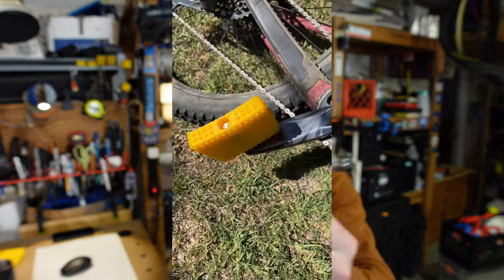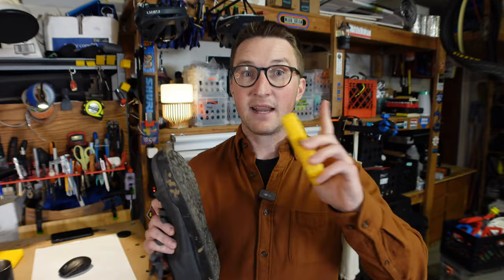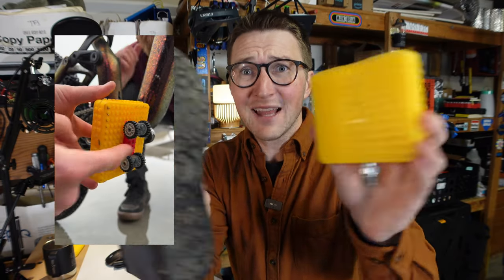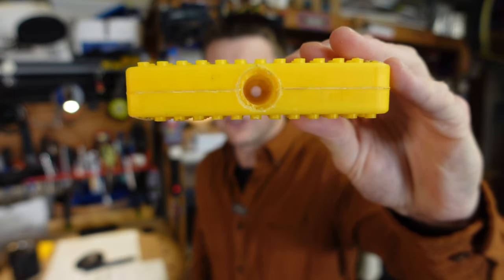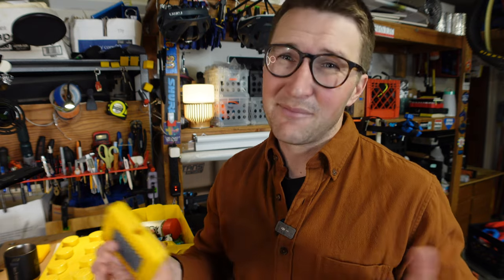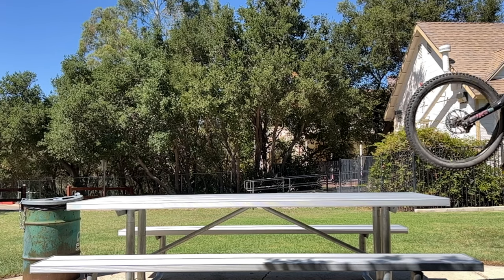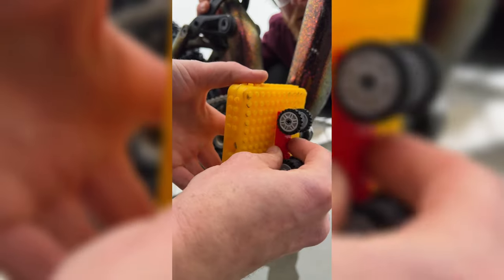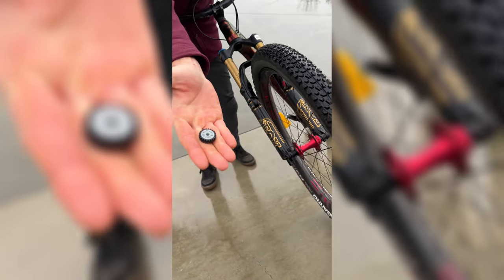I made Lego clipless pedals!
Designing and 3D printing my own pedals was super fun and although I did put a lot of time and effort into making a part I could easily buy, I learned a lot along the way. I hope videos like this can inspire you to pursue whatever fun/silly DIY projects you have in mind.

Clipless pedals are an essential component of any mountain bike setup, as they allow you to pedal more efficiently and securely. By combining the power of clipless pedals with the versatility of Lego blocks, we've created a fun and functional way to upgrade your mountain biking experience.

Thanks to @christian.peper21 for shredding the Lego pedals at the skatepark! Christian is a gnarly rider and amazing creator.

Marin Bikes @marin_bikes
Giro Cycling @GiroSportDesign
Jenson USA @jensonusabicycles
Stan's No Tubes @notubes
Garmin Cycling @GarminInt
Delium Tires @deliumtires2671